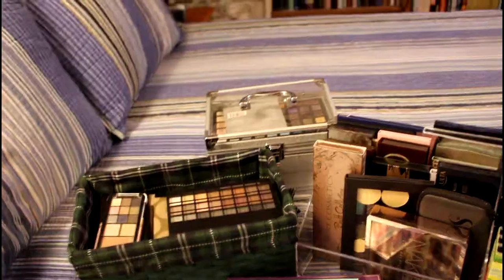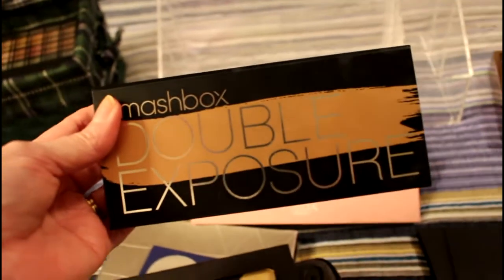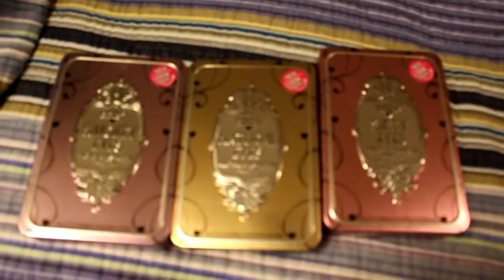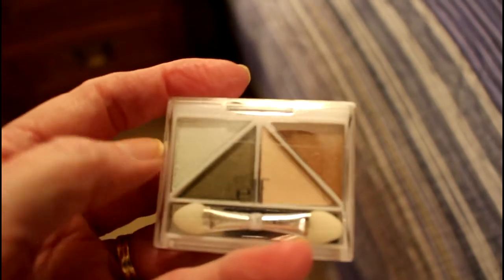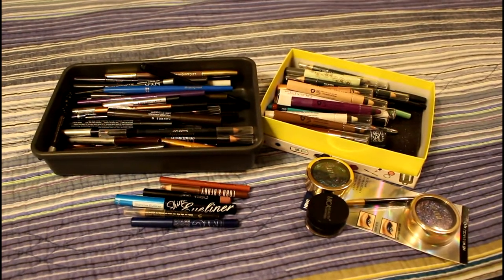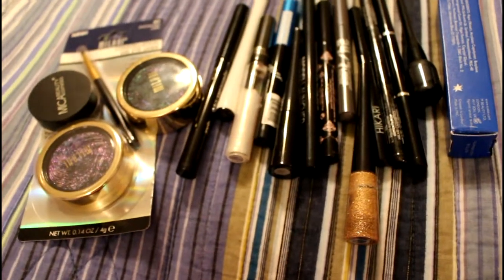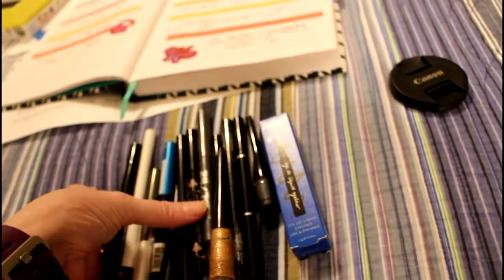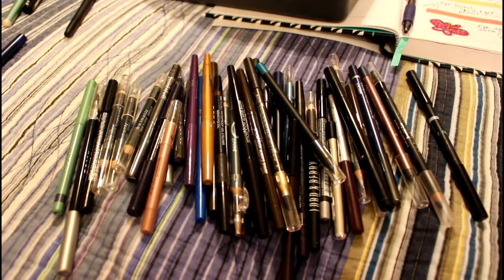Makeup Intentory 2017 ~ Part 2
This is the second of what will probably be four parts. I have a crazy amount of makeup. I really need to quit some subscriptions.